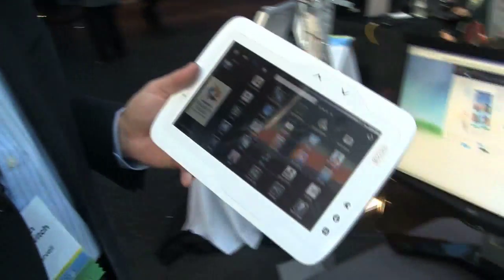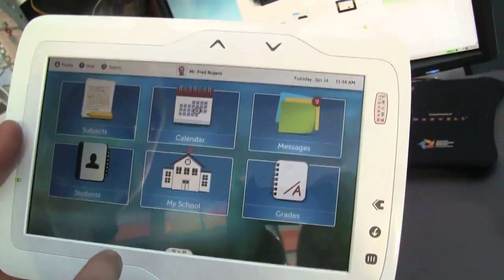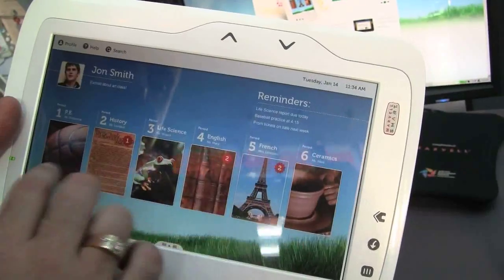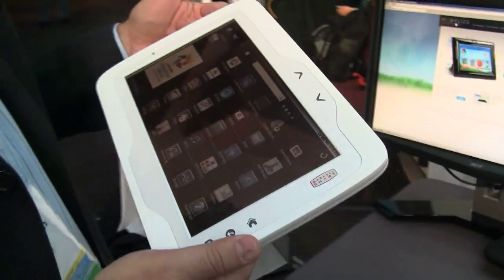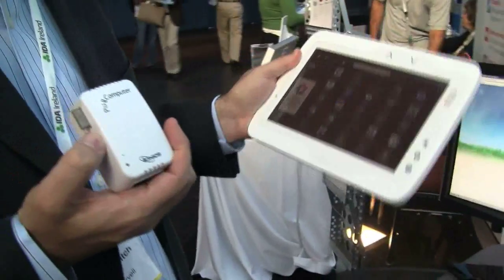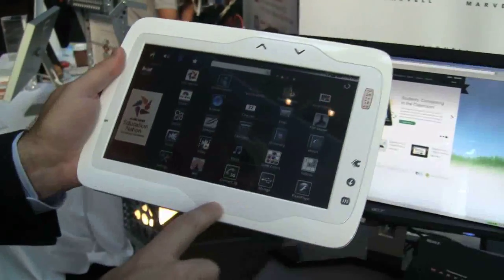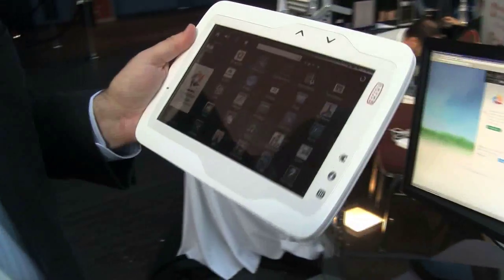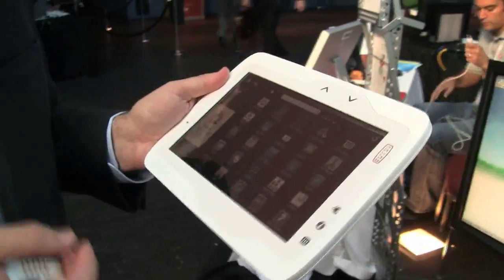Marvell 10 inch Mobylize Education Tablet Hands On- GigaOm Moblize 2010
Marvell is taking big steps to inspire education with its proof of concept Mobilize tablet. This 10 inch education focused tablet is running the ARMADA 168 (1 GHz) with a WMMX multi-media acceleration engine. Other specs include a glossy capacitive touch screen, 256MB DDR2 RAM, 1024 x 600 resolution, 4GB NAND flash, Micro-SD up to 16GB, USB 2.0 (x1 host, 1x device), audio jacks, wifi & 2800mAh battery.

Don't be too hard on the application demos, some of them are strickly proof of concept and aren't actually applications.  Marvell is a chipset manufacturer they are simply giving the industry direction for they could so with their CPU with education tablets in mind.  To give you an idea this tablet is directed towards 6-12th grades and teachers. Concepts usage is linked devices with guided instruction, socially aware interfaces, collaborative learning, analytic driven content, teacher workload optimization, and parental involvement are addressed.

If you want to more information about the program here is a link to the Mobylize